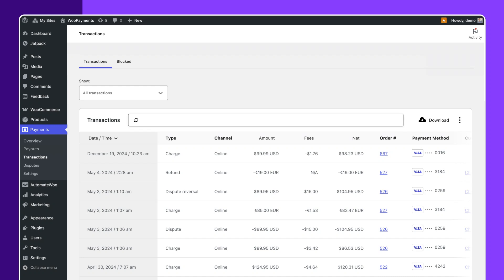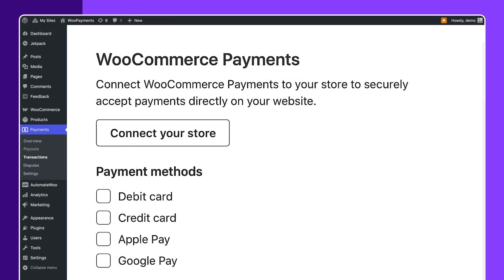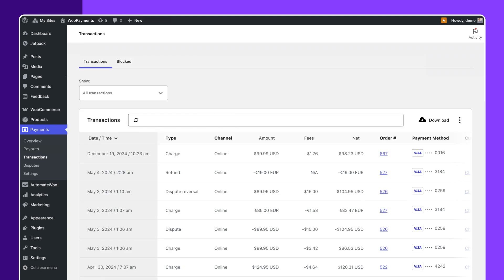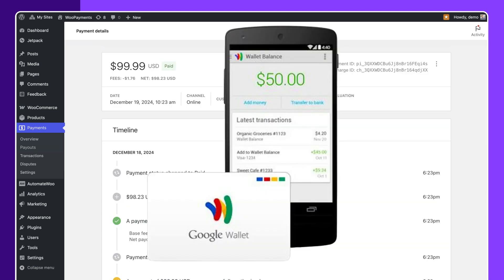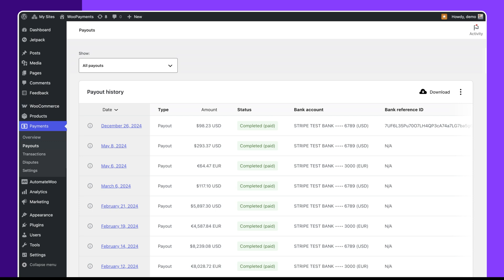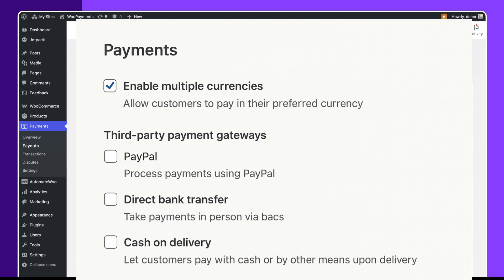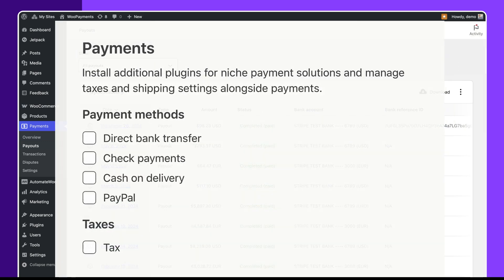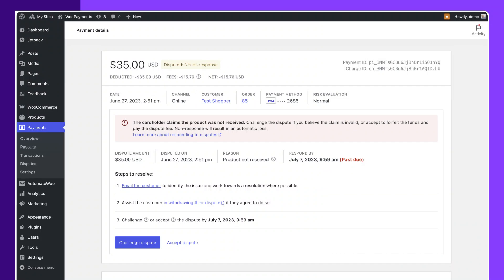How to Add Payment Gateways in WooCommerce (Free Plugins) Best Free WooCommerce Payment Plugin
In this step-by-step tutorial, I’ll show you how to set up and enable free payment plugins in your WooCommerce store. From WooCommerce Payments, PayPal, Stripe, Cash on Delivery, Direct Bank Transfer, and Google/Apple Pay, we’ll cover everything you need to know to accept payments from customers worldwide. 🌍

You are a beginner setting up your first online store or looking for the best free WooCommerce payment plugin, this video will help you configure everything easily from your WordPress dashboard.

⭐Follow Us⭐
Facebook Page: / @wordpress w3school
Instagram:   / @wordpress w3school

Thanks
Ahmad Naseem